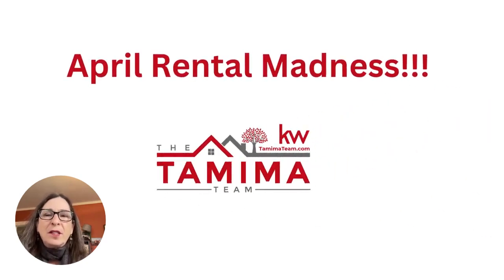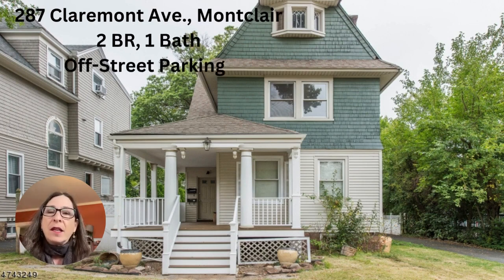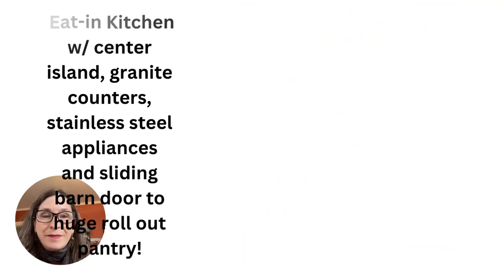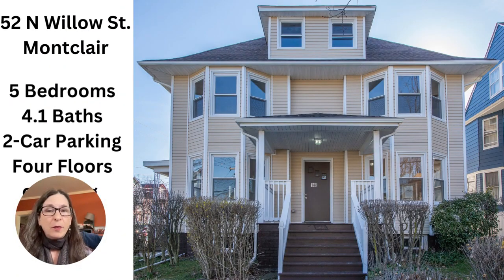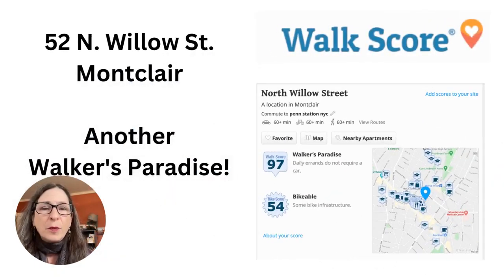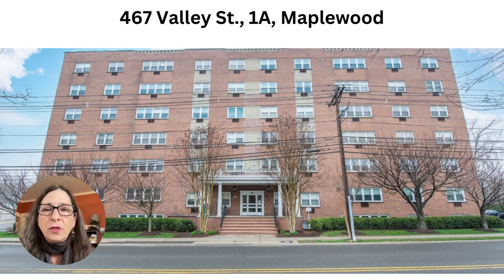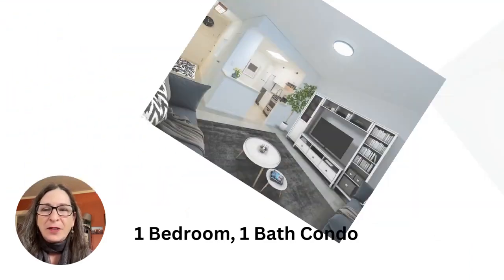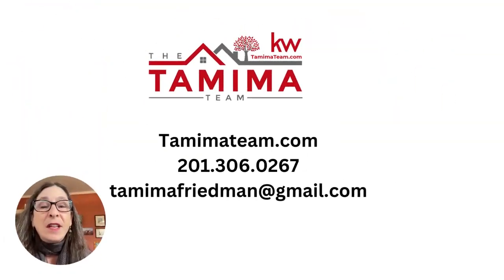April Rental Madness!!!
Three rental opportunities!